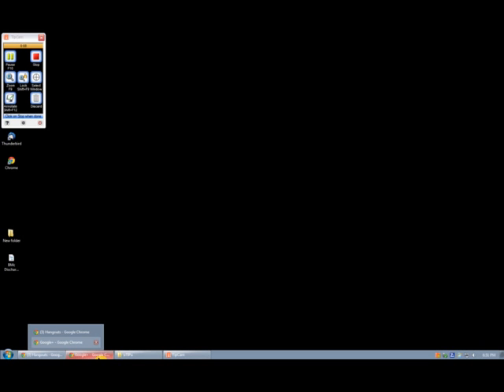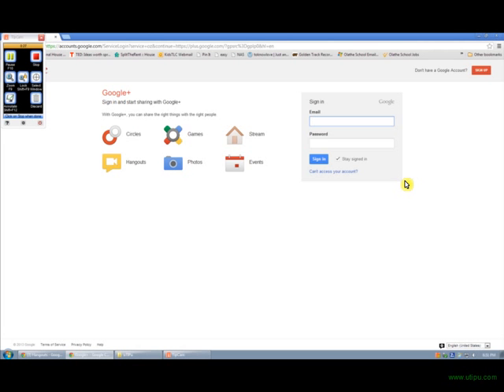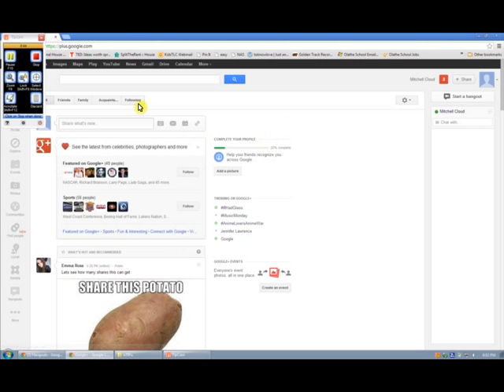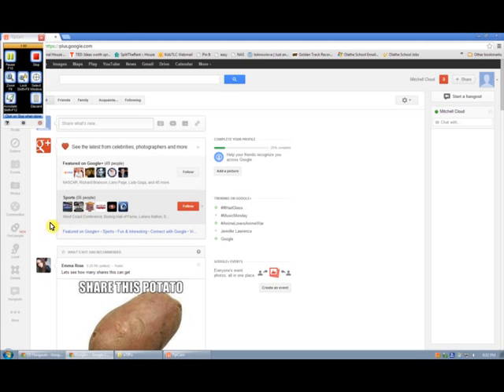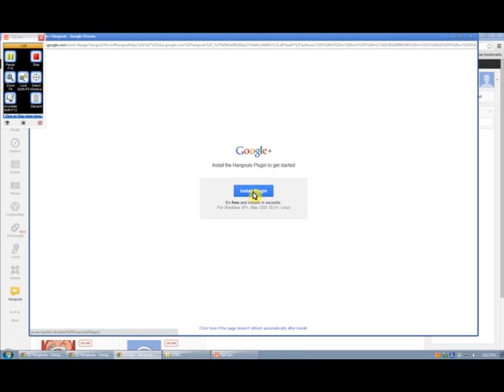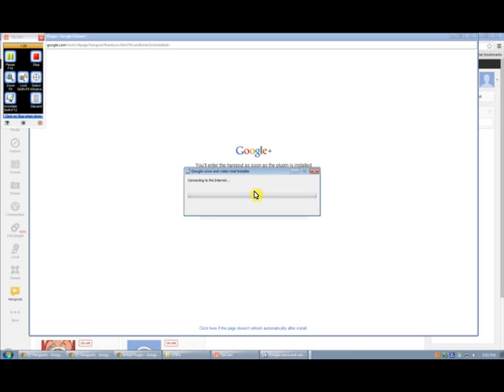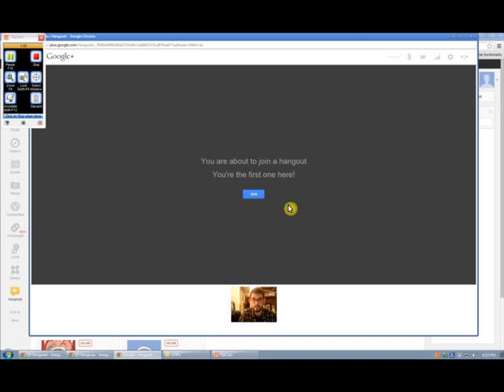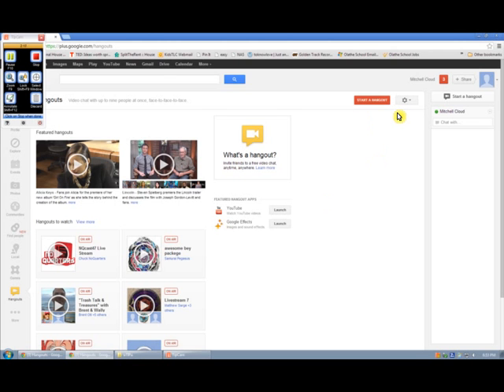How to get Google Hangout to work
Instructions:

1. Log on to Google+
2. Click the Hangout button on the left hand side of the screen
3. Click Create Hangout
4. Install the software to make your webcam work